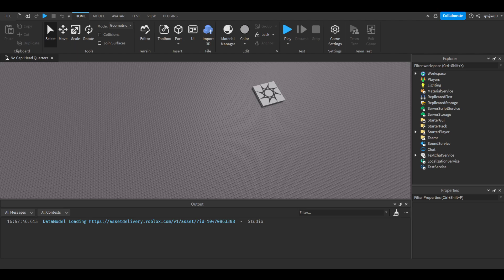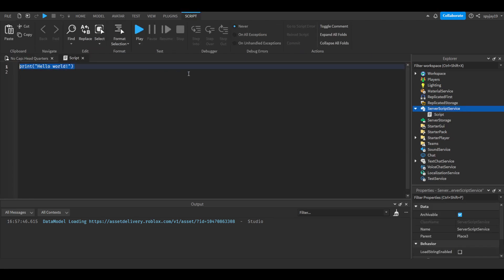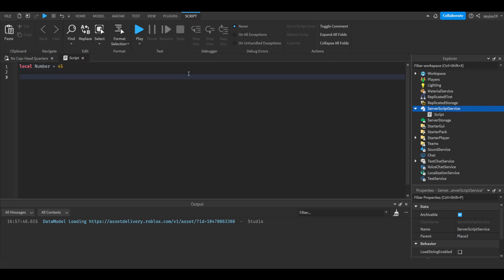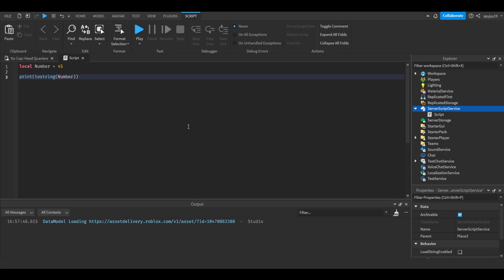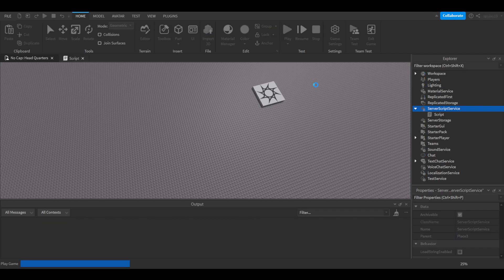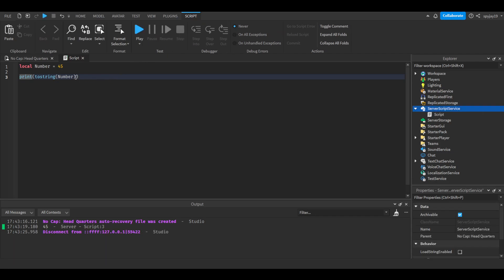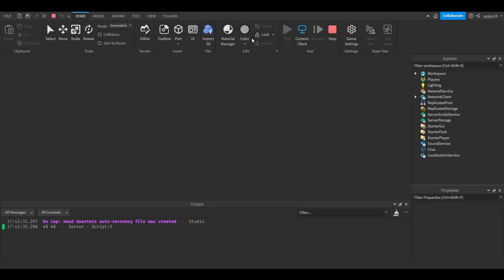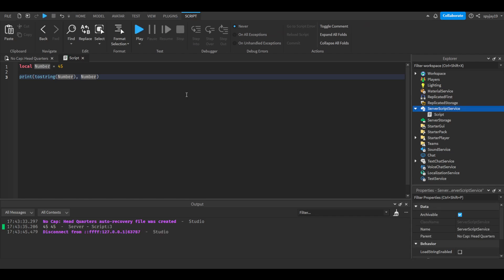How to convert numbers to strings (tostring) in Roblox! (Roblox Scripting Tutorial 2023!)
ToString Script:

local Number = 45

print(tostring(Number), Number)